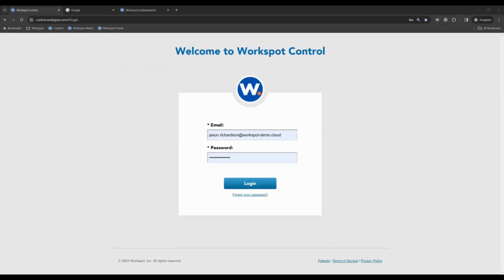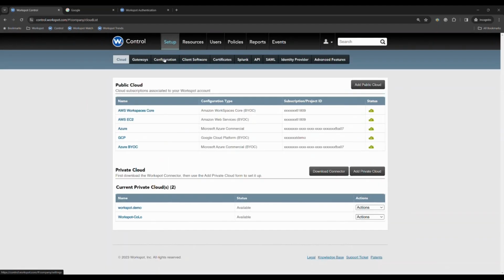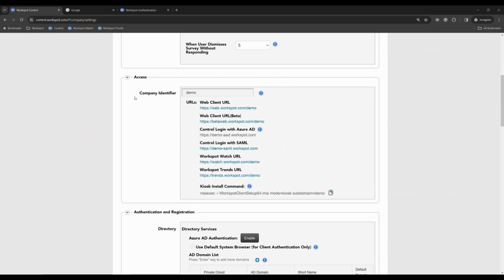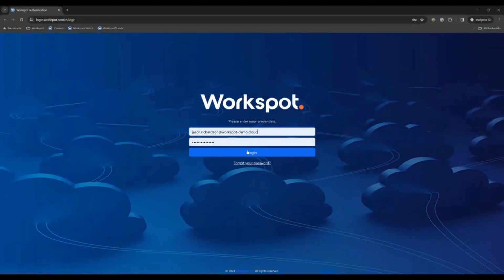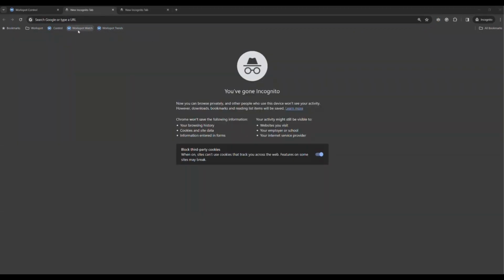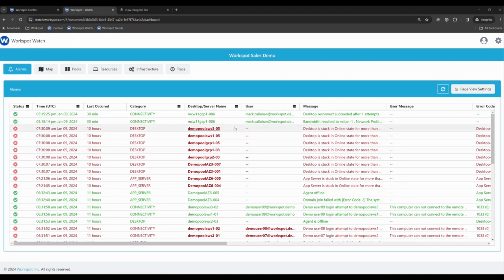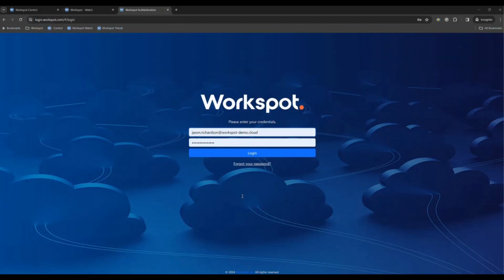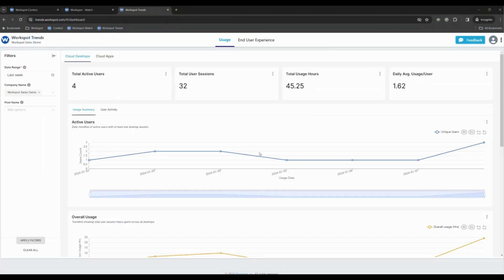How to Access Workspot Watch and Workspot Trends